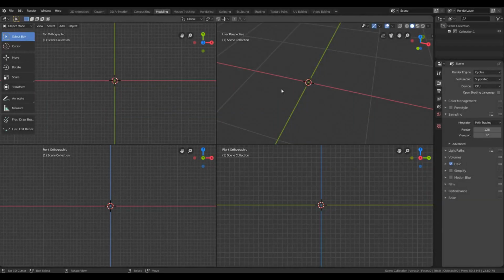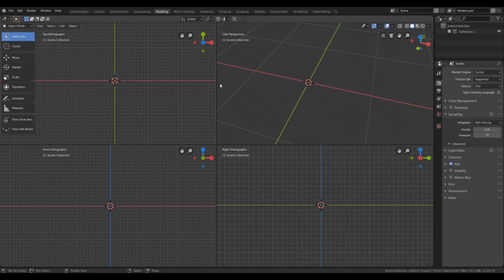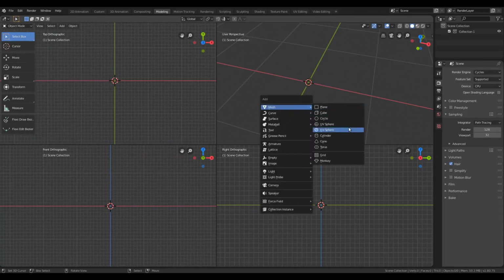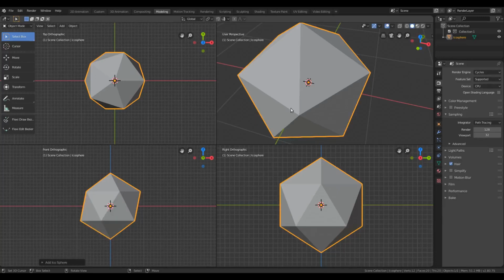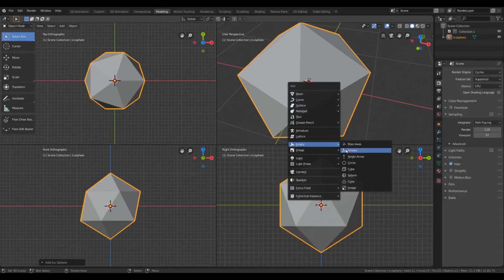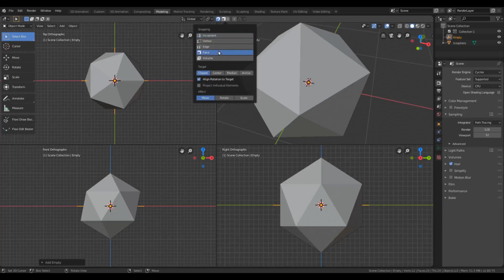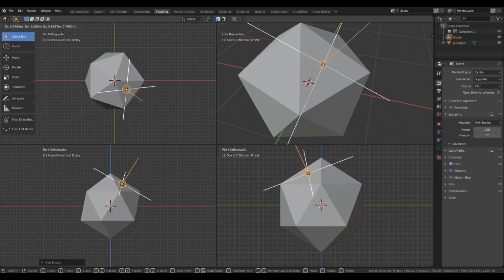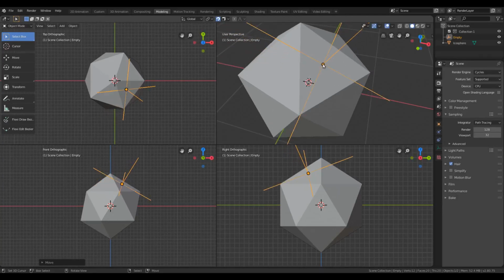Drawing on Face of A Mesh with Flexi Draw Bézier | Blender 2.8x Free Add-on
for a more simplified procedure.

Script File: blenderbezierutils.py